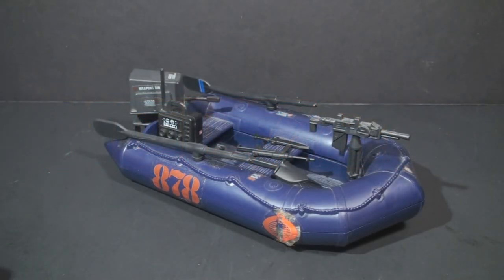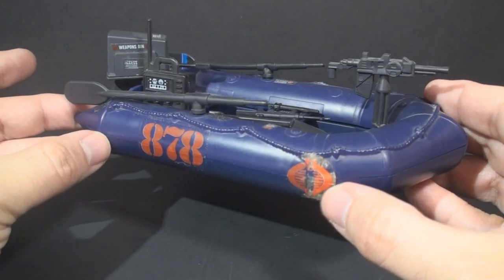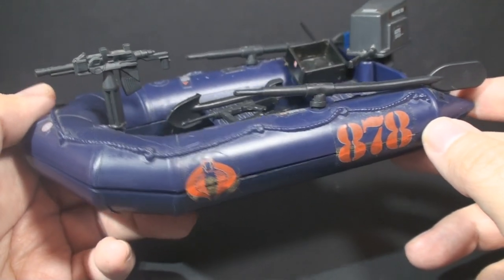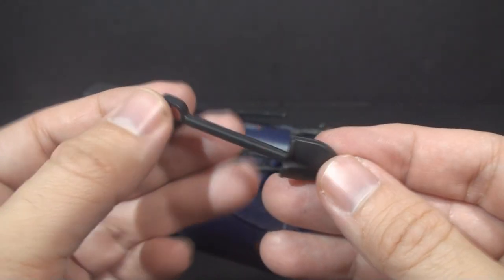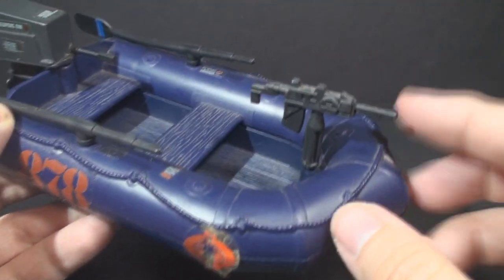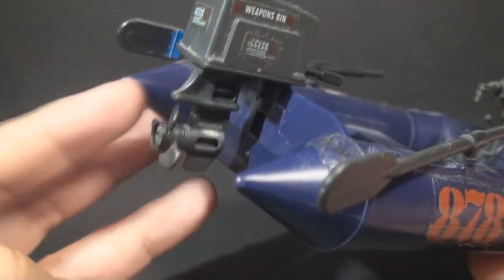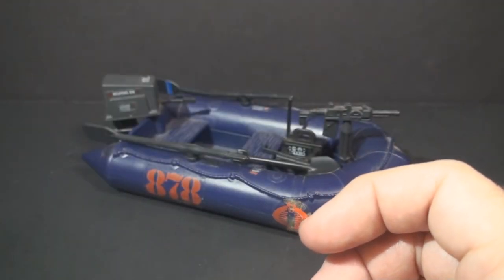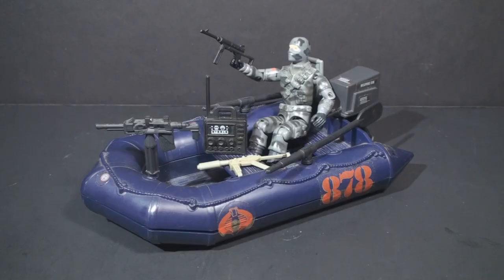HCC788 quick shot! 1985 Cobra NIGHT LANDING! Vintage G.I. Joe toy!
Visit HCC788.com!